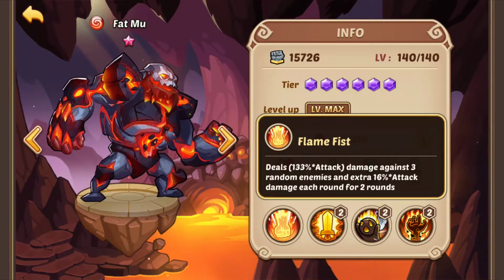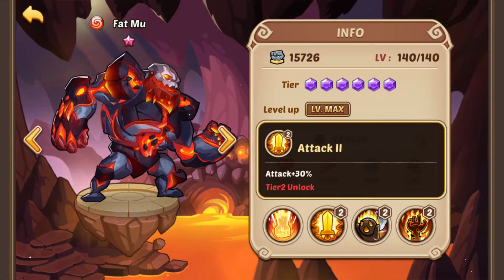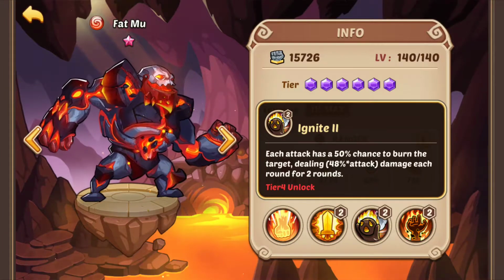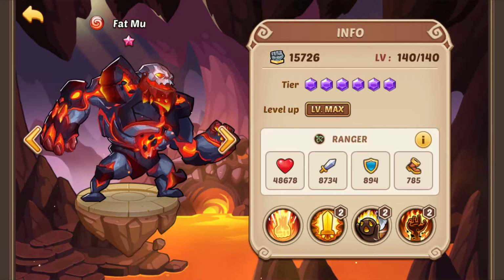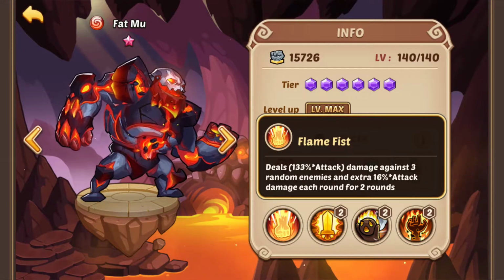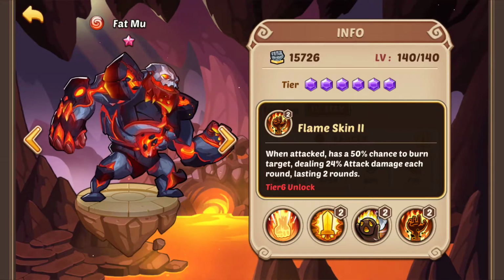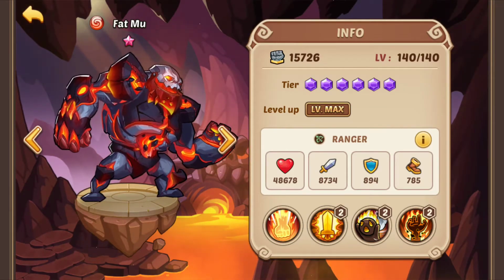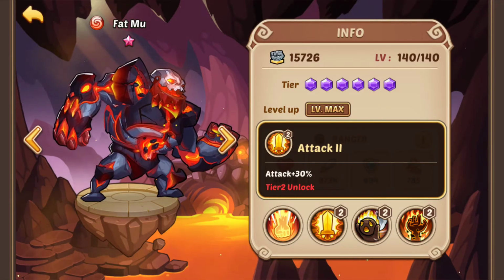Idle Heroes in Depth 2: Fat Mu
By request we will be reviewing Fat Mu as well today! Any requests or questions or suggestions welcomed as always! Enjoy!